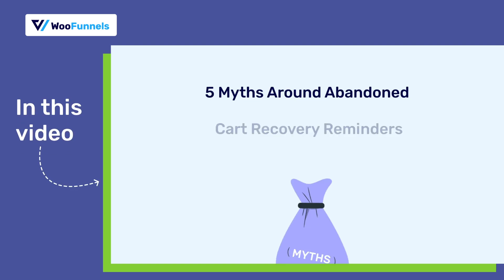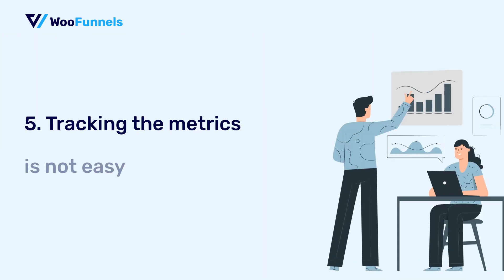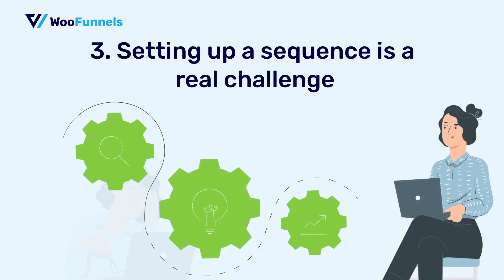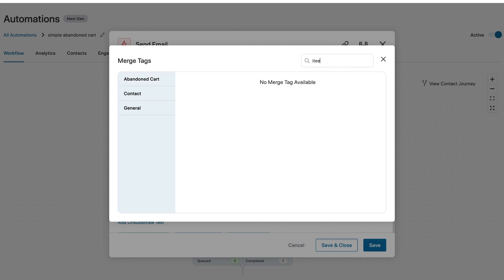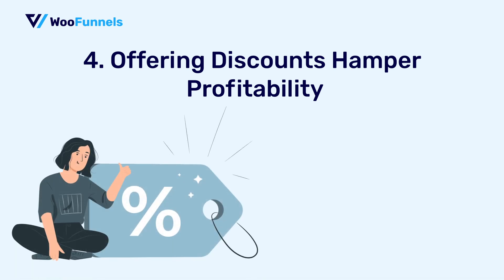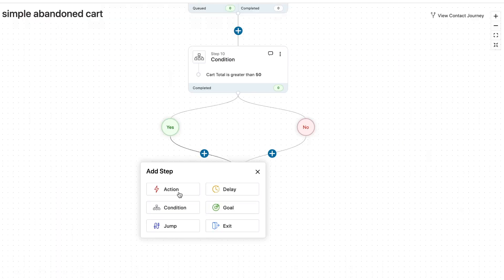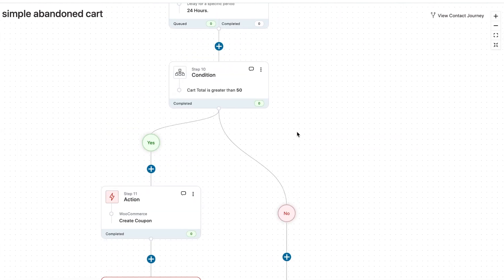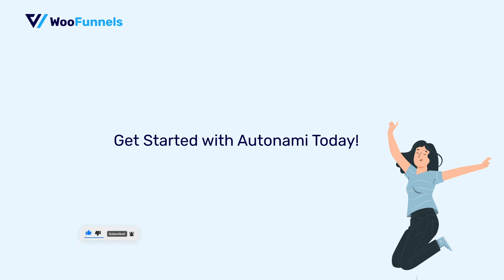WooCommerce Abandoned Cart Recovery: How to Reclaim Hidden Profits (Complete Tutorial)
Here’s a shocking but true fact - 70% of your users WILL abandon their carts! 😨

That’s like losing 70% of your revenue. 😰

Most WooCommerce store owners might misinterpret this information, and they start asking questions like:

“Is my product bad?”

“Is something wrong with my store’s user experience?”

“Am I doing my ads wrong?”

“Shall I give more discounts to encourage buyers to complete the purchase?”

But most of the time, these are not the problems to worry about.

Your concern should be on how to bring these abandoned cart users back to the store and encourage them to complete their purchases.

And today, we bring you the solution. 🤗

A step-by-step abandoned cart recovery email sequence specifically optimized for WooCommerce stores.

Today we will show you how FunnelKit Automations can help you automate your abandoned cart recovery and reclaim the profits that you thought were lost.

Create condition-based automation, generate coupons to incentivize your buyers, design aesthetic emails using drag-and-drop email builder, set optimized delays, and much more.

But you know what’s the best part? 😏

We have 20+ pre-built workflows - including an abandoned cart recovery sequence - that you can import with just one click and start engaging with the abandoned users in a minute.

So, get FunnelKit Automations now and boost your profits today.😎

Timestamps

0:00 - 0:50 - What are abandoned carts?
0:51 - 1:23 - Why do you need an abandoned cart recovery email sequence?
1:24 - 4:34  - Myths around abandoned cart recovery
4:35 - 8:59 - Import and customize the abandoned cart recovery workflow
9:00 - 13:50 - Creating condition-based coupons
13:51 - 15:25 - Analyzing the insights
15:26 - 16:11 - Are you ready to boost your profits?

Here's what we are bringing to your plate:

✅ Canvas Mode - Squeaky-clean, minimalist, and easy-to-use workflow builder that allows you to visualize your automation as you build it step by step.

✅ Pre-built Recipes - 20+ WordPress marketing automations available at your fingertips. Import them with one click and start building your workflow right away

✅ Advanced Delay Functionality - Add delay to your actions till a particular date or till a custom data field is filled. Send the right emails at the right time and boost your revenue from email marketing.

✅ Add Goals - Streamline your WordPress email marketing with your Goals.

✅ Create Coupons Easily - Now create your coupons in a few simple steps without leaving your workflow. No hassle, we promise.

✅ In-line Analytics - No need to go back and forth to view your automation's performance. View in-line analytics with one click and make quick decisions.

You can do all of this (and more!) without leaving the familiarity of WordPress!

Join our exclusive Facebook group and chat with fellow marketers about email campaigns and marketing automation tips and tricks.